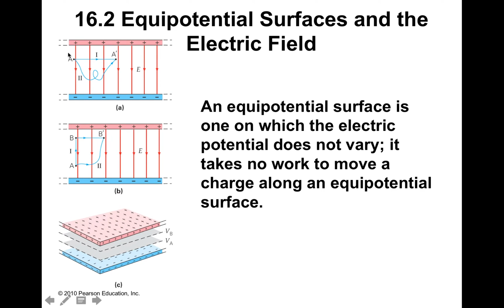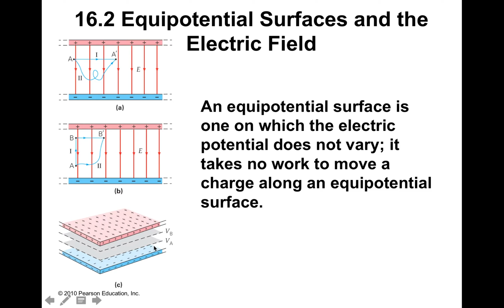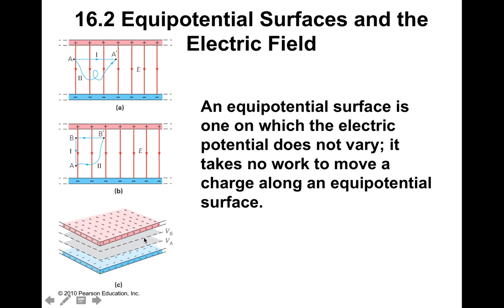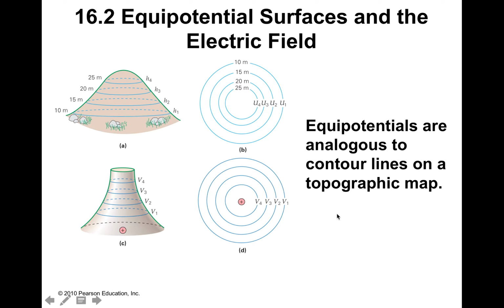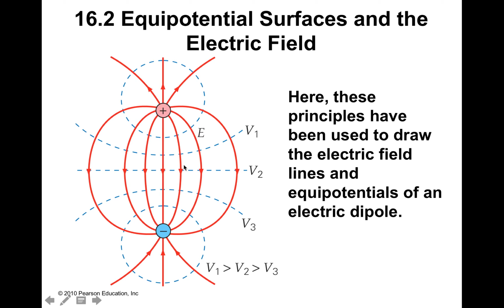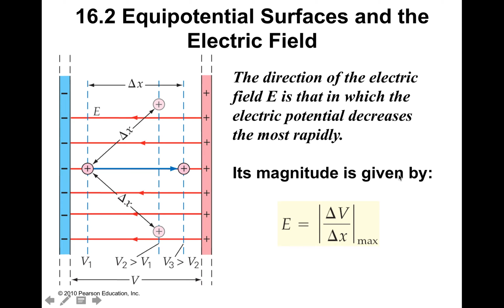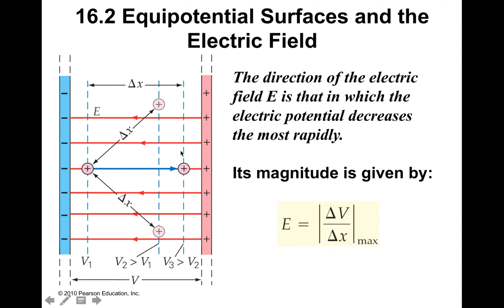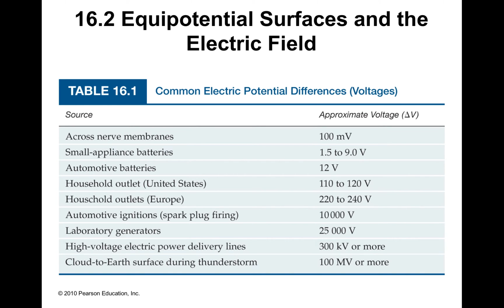FS16 Physics 220 Video 3 Sep 1